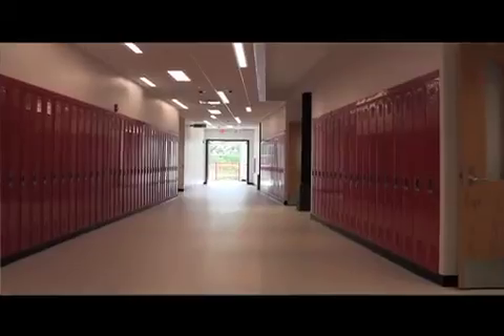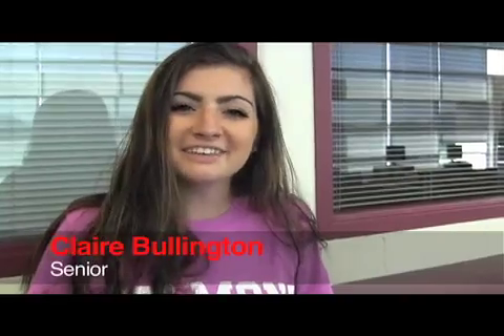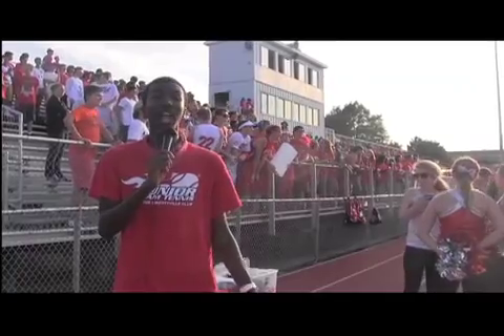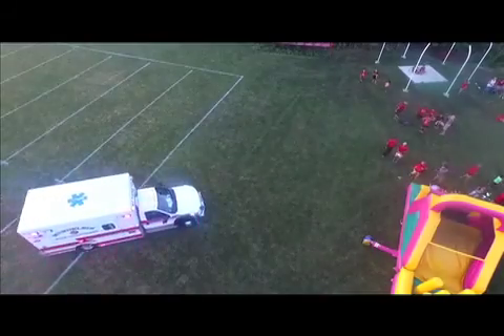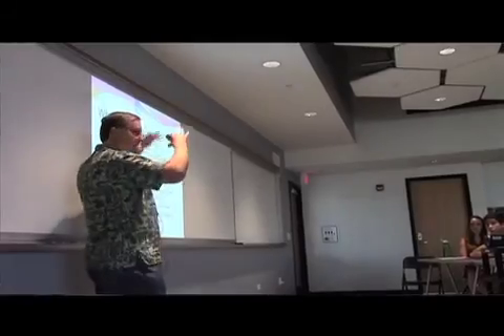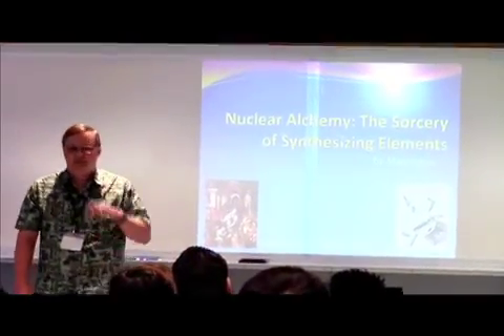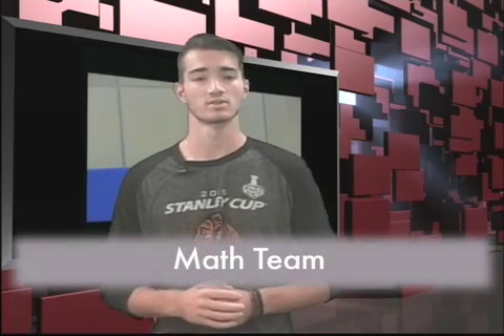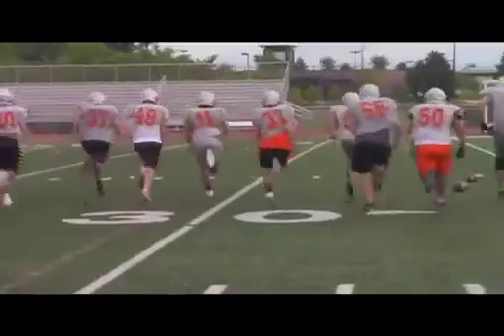Mundelein High School's Friday Focus 8/26/2016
Find out what is going on at MHS since the start of school.  This weeks stories include... The new building addition,  Advice to new students, The back to school bash, What are students looking forward to, Dr Stoyer visit to MHS, Football on Friday night, and the "Now you know" segment.